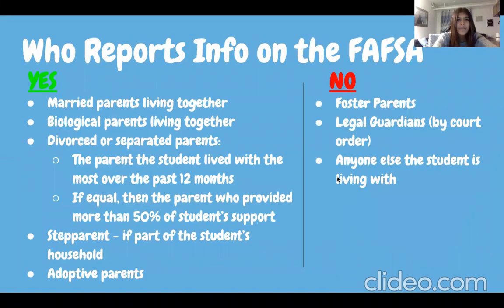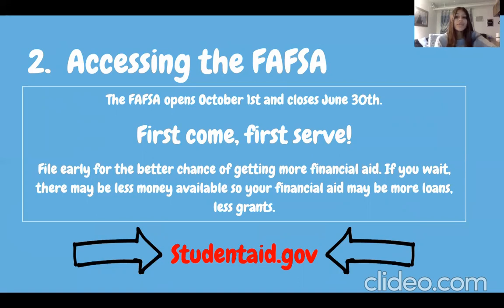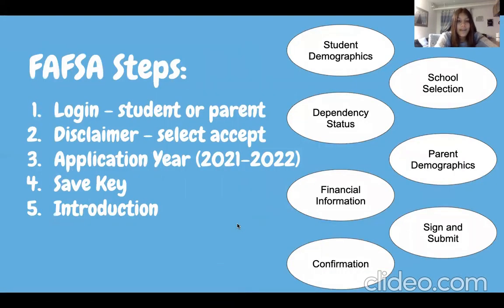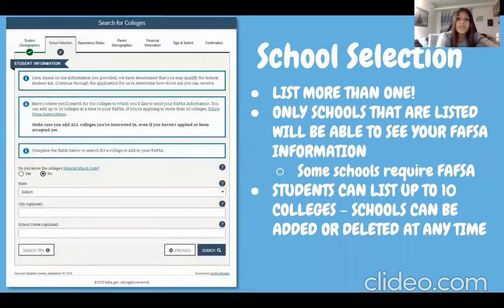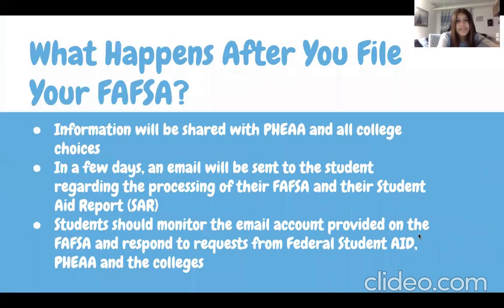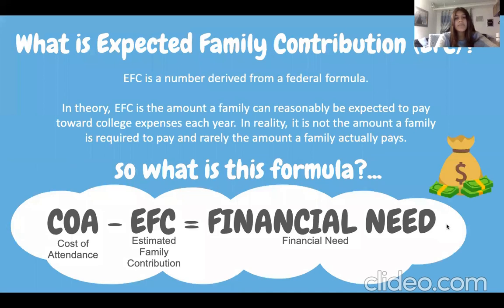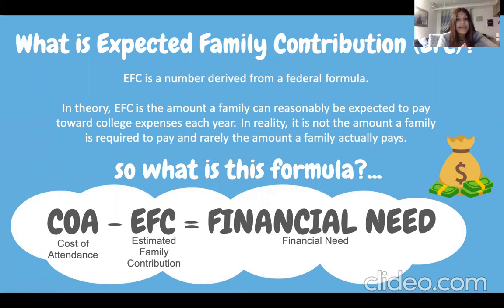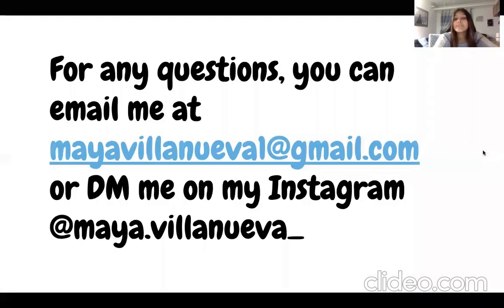How to fill out the FAFSA by Maya Villanueva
Huge thank you to Maya Villanueva, a senior at the High School of American Studies and an author for our site!